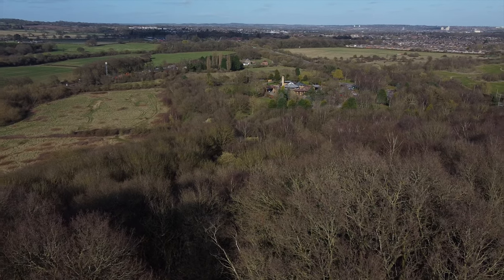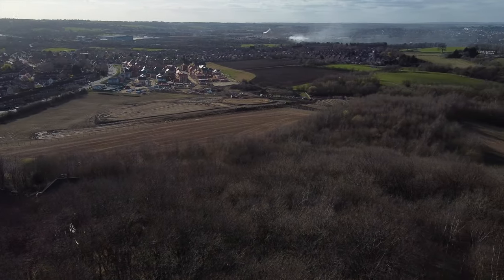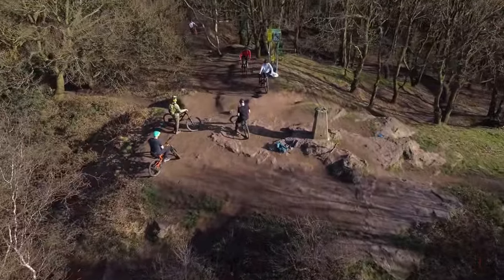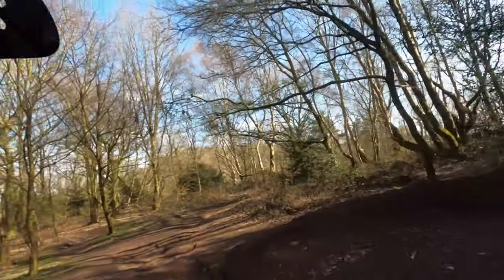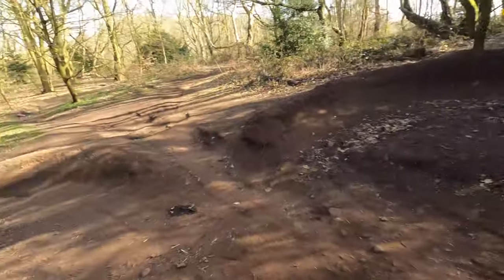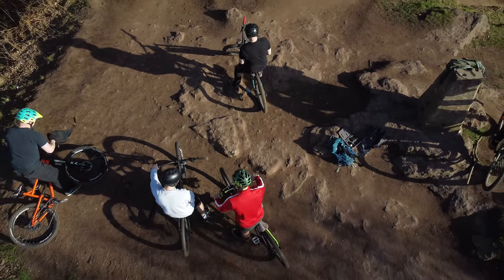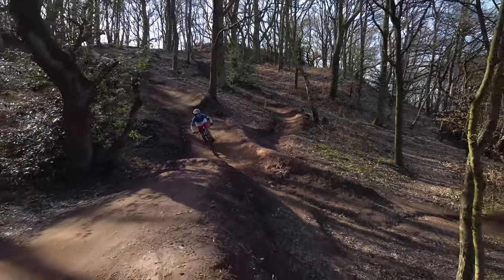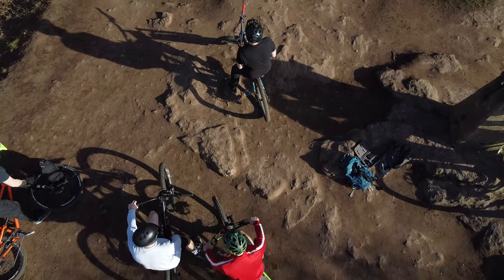Best MTB Trails in East Mids? - Hemlock Trails Nottingham MTB Trail Guide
Hemlock Trails

really easy to find this one is, its just off Coventry Lane, in Stapleford Nottingham.

Just look for Hemlock Stone on google maps and you're there.

Props to the Hemlock Trail Association and the trail builders for their great work!!!